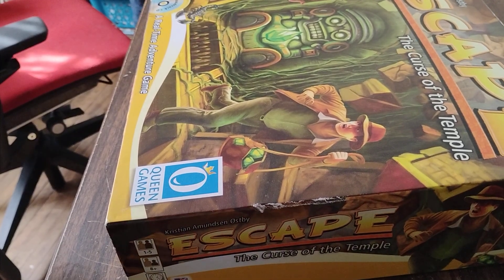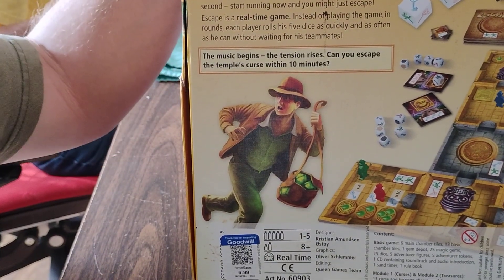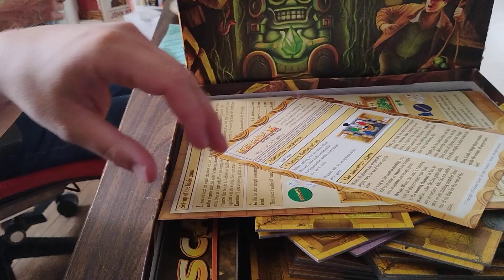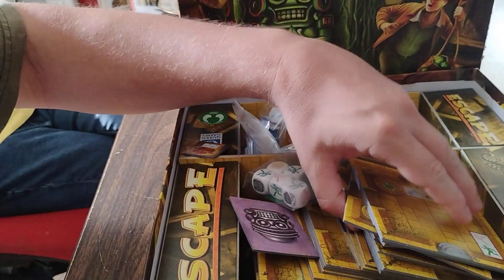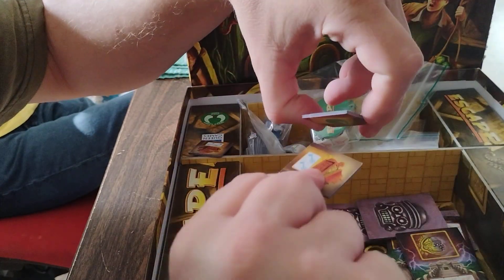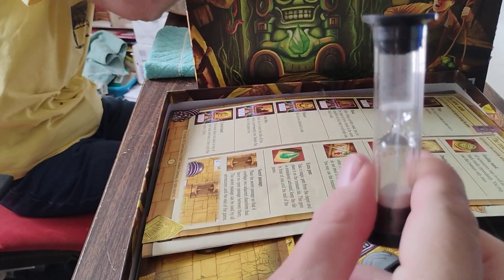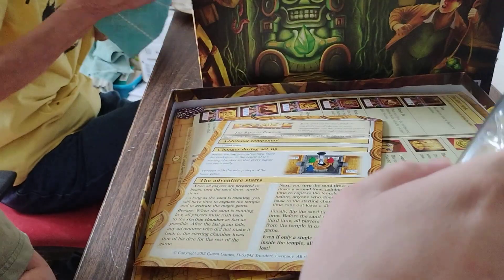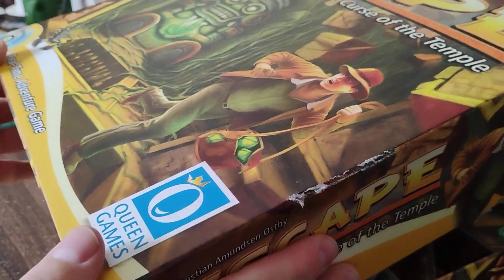Escape the curse of the temple board game by queen games